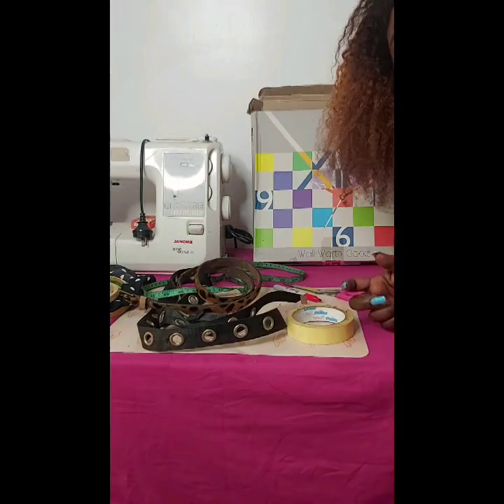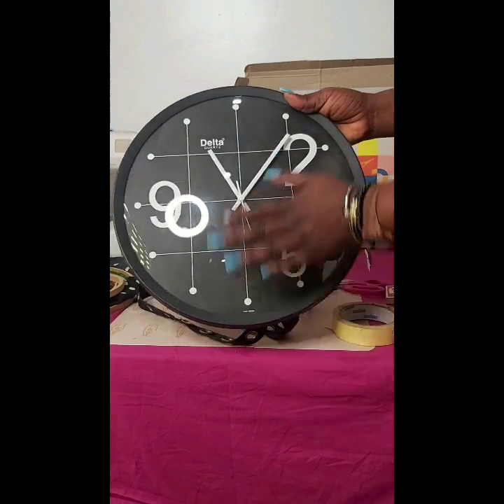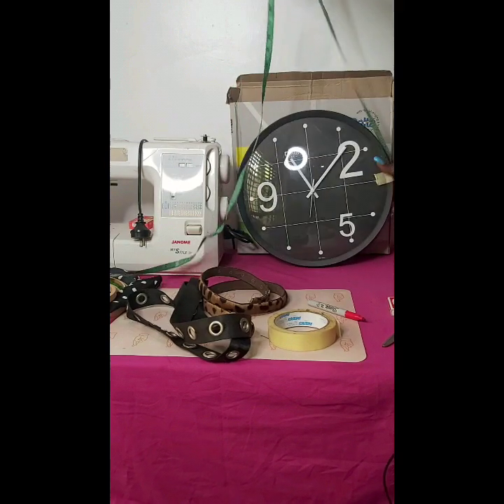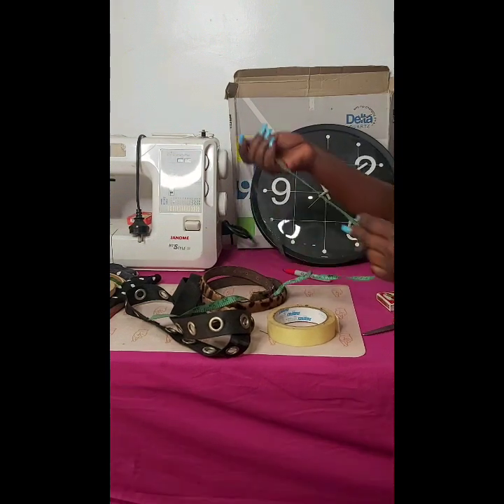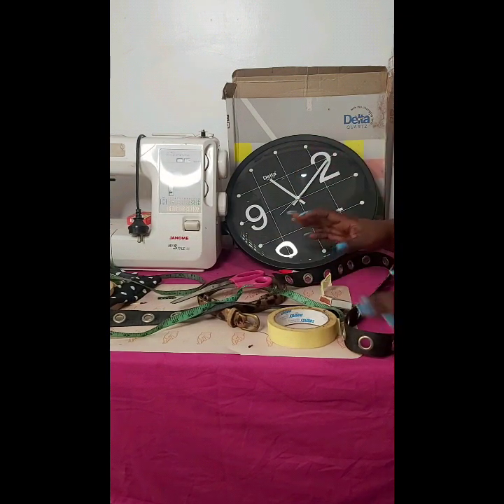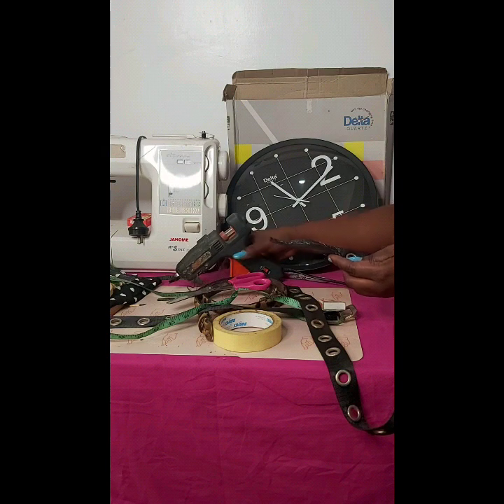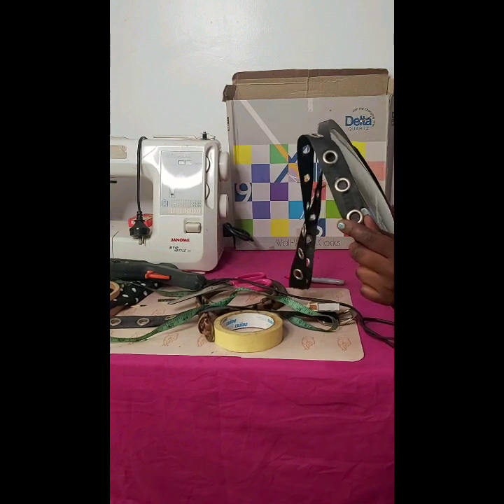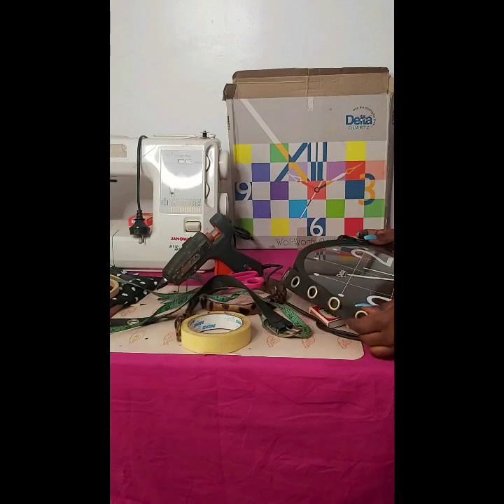Diy Clock on a Strap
Today I will showing you how to make this statement easy peezy clock on a strap. all you need is

A clock

A strap

sellotape

marking pen

measuring tape

scissors

Hot Glue and wax